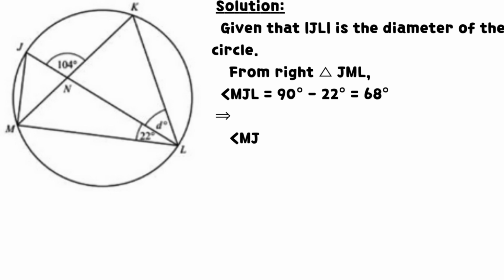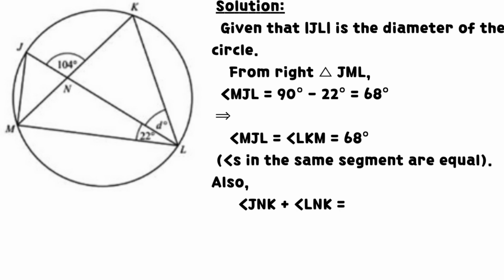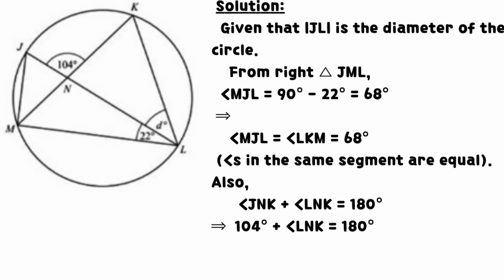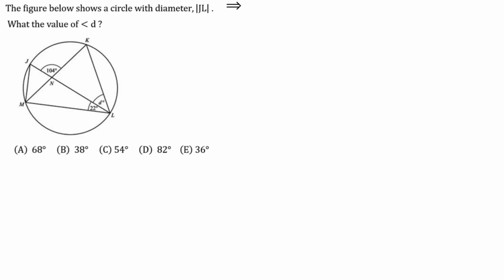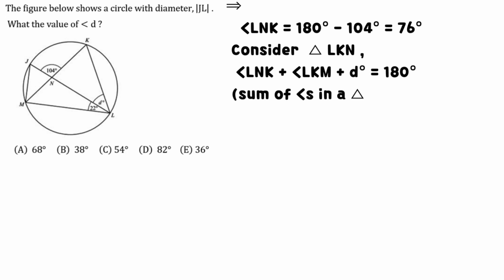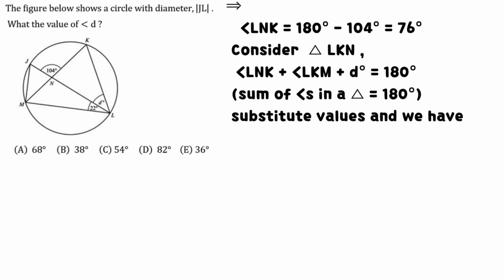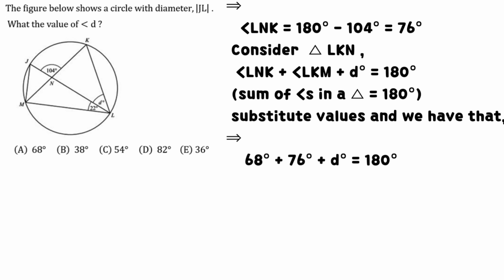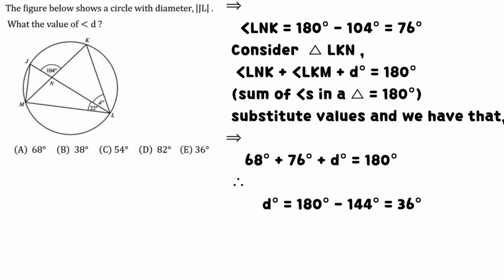What Is The Value Of Angle d°?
USE CRICEL THEOREMS AND TRIANGULAR RULES TO FIND THE REQUIRED ANGLE d° .
For more explanation on how to find the circumference of the circle, please, we recommend that you watch the lecture video. Click the notification button to get text message whenever new video is uploaded into channel